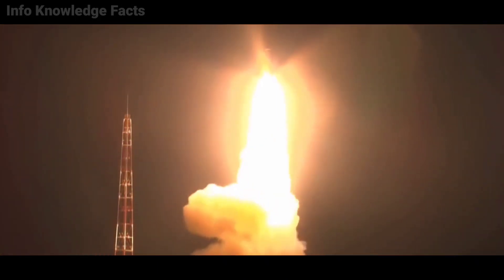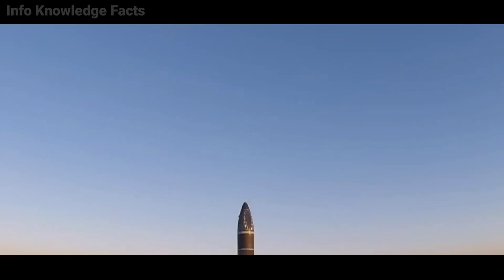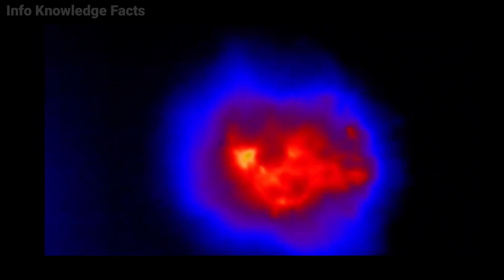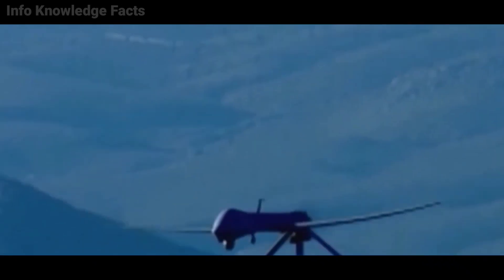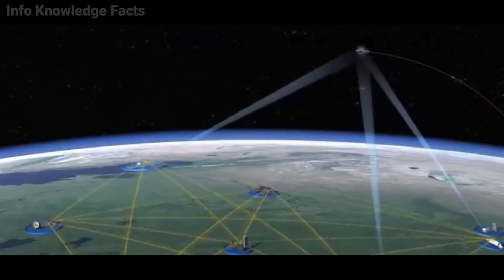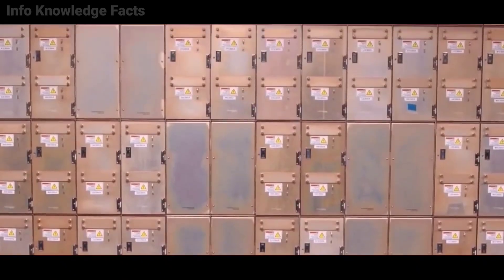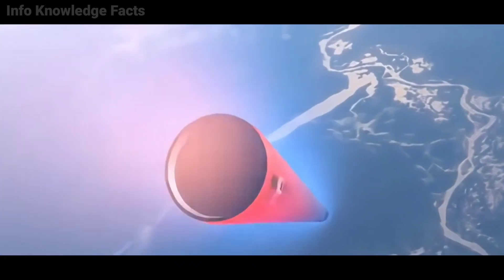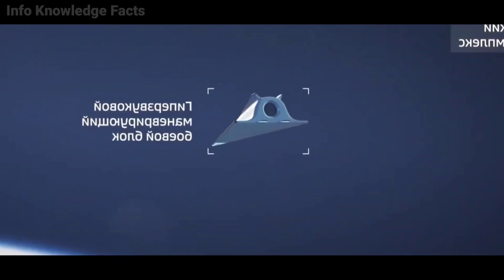How United States Of America Intercept Multiple Nuclear Missile Attack OR ICBM Attack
Topic- How USA stop missile attack by using different intercept technique.